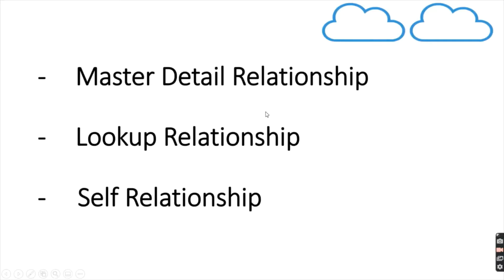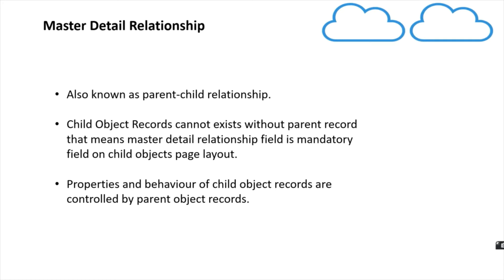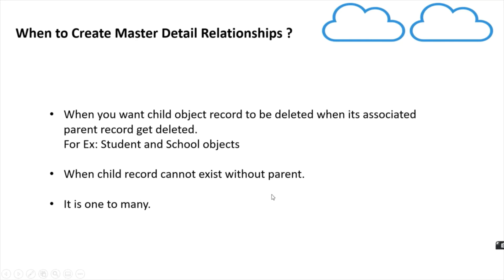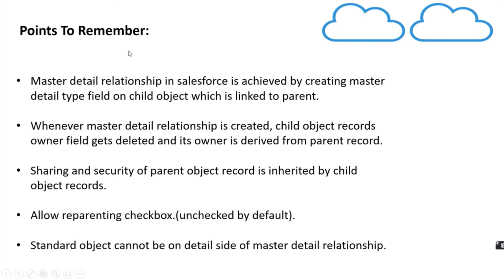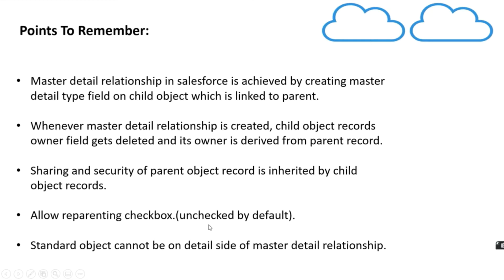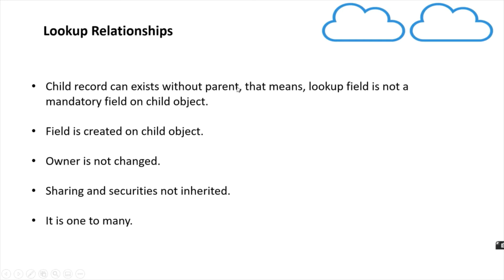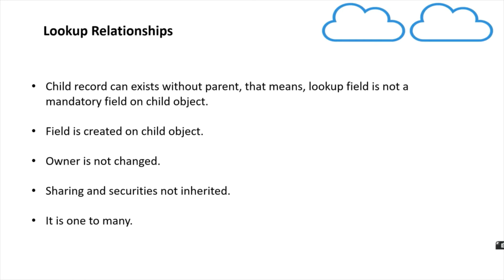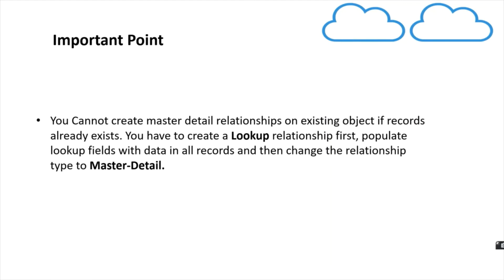Salesforce For Beginners : Master-Detail and Lookup Relationships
In this video we discuss:
1. Master-Detail Relationship
2. Lookup Relationship
3. Self Relationship
4. Hierarchical Relationship